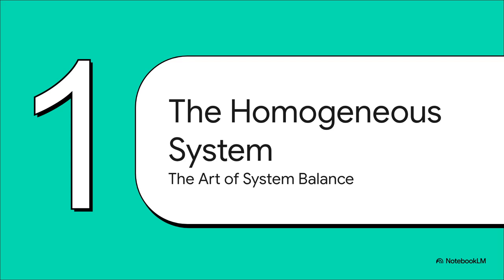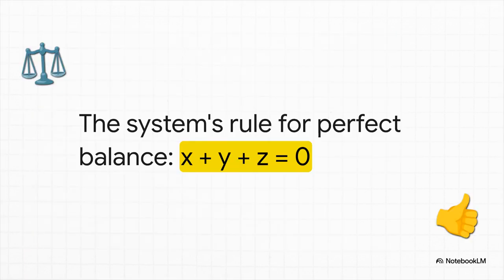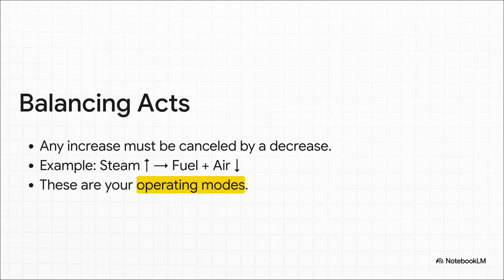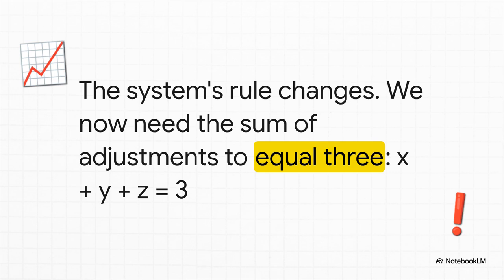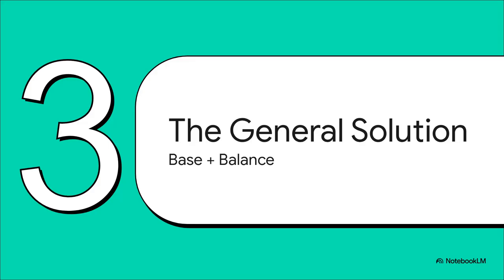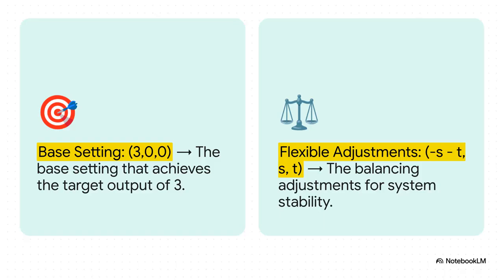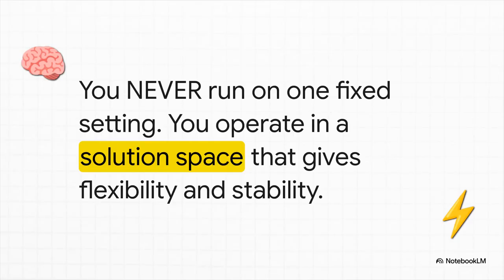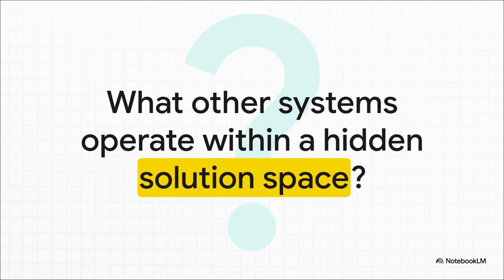Matrix General Solution = Particular Solution + Homogenous Solution | Story Based Understanding